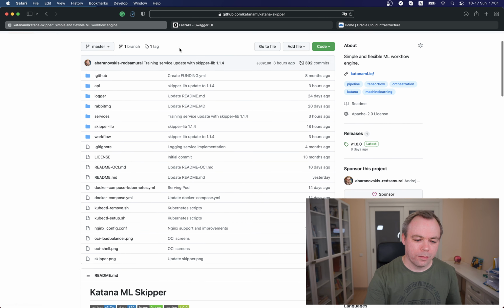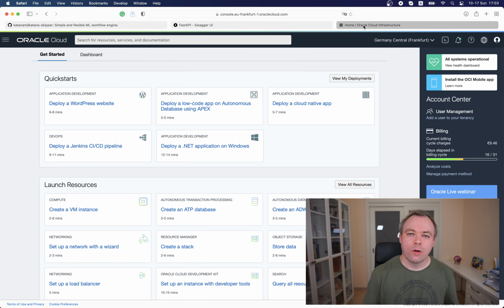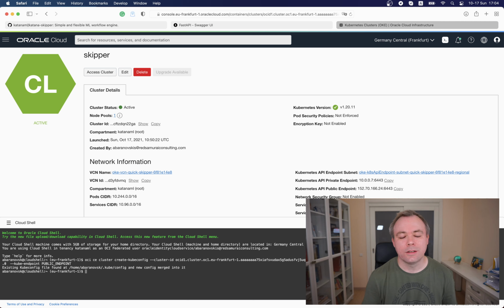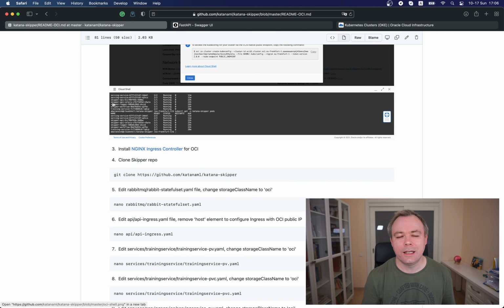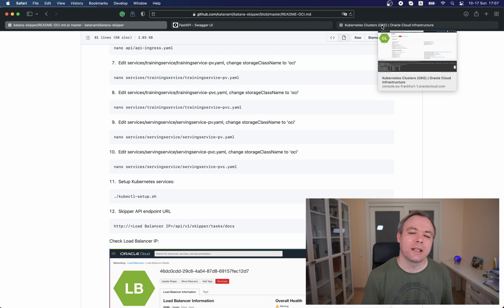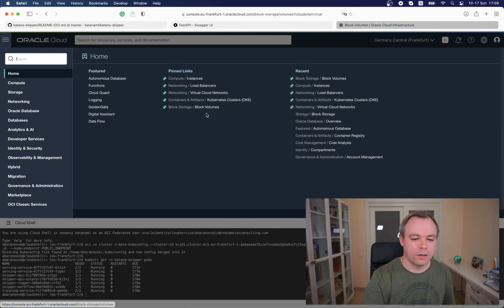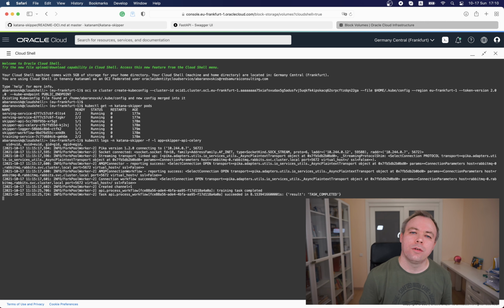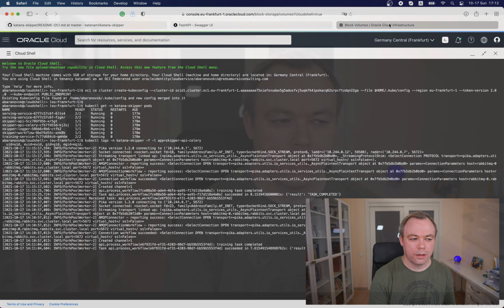Running Kubernetes on Oracle Cloud OCI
Oracle Cloud OCI provides a good environment to run your Kubernetes workloads. In this video, I show how to access Kubernetes cluster in OCI, explain artifacts related to the cluster. I show how Skipper API runs on Kubernetes deployed on OCI. Cluster runtime is accessed through cloud shell.

0:00 Introduction
1:00 Skipper Architecture
2:42 OCI
3:17 Kubernetes
7:16 Load Balancer
7:40 Instances
7:58 Block Volumes
8:38 Delete Cluster
9:31 Skipper API
11:33 Summary